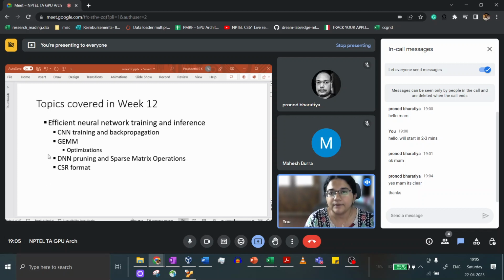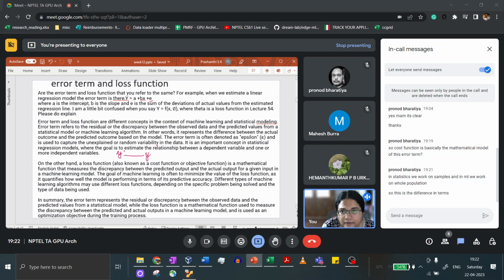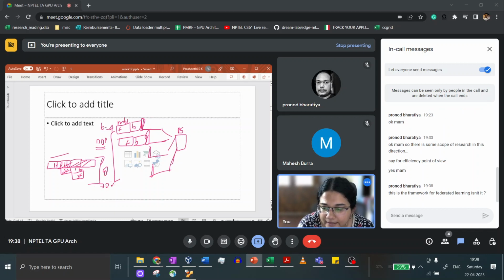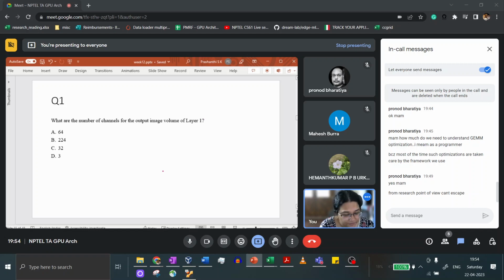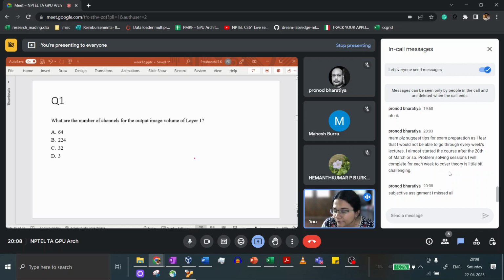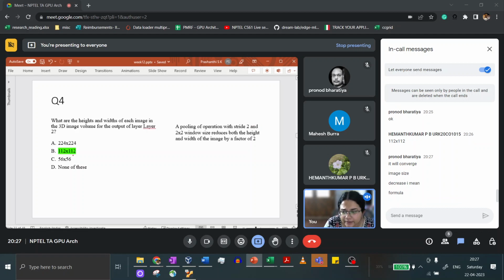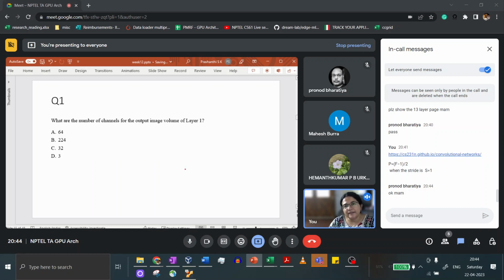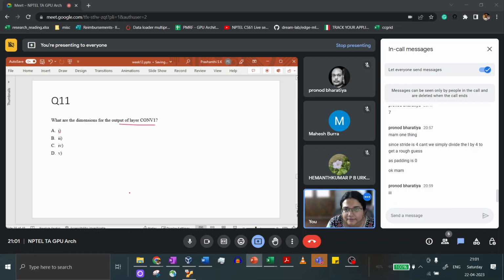Week 12 live session | NPTEL | CS61 | GPU Architectures and Programming